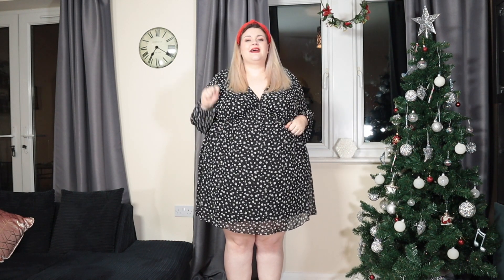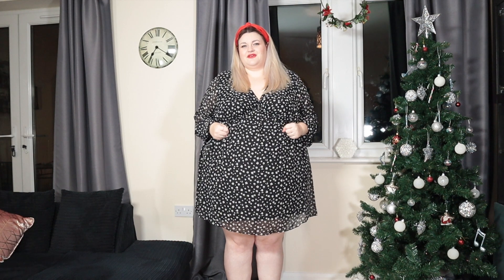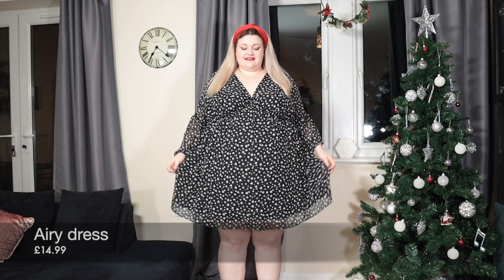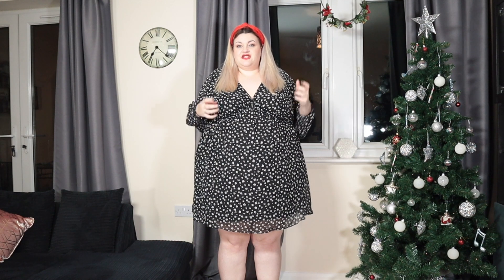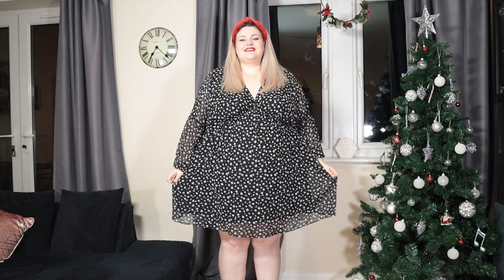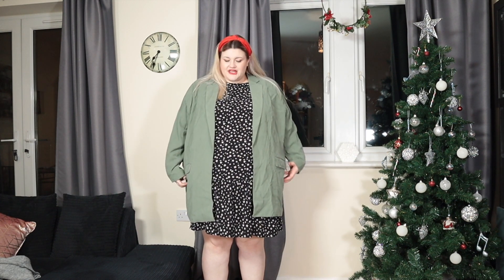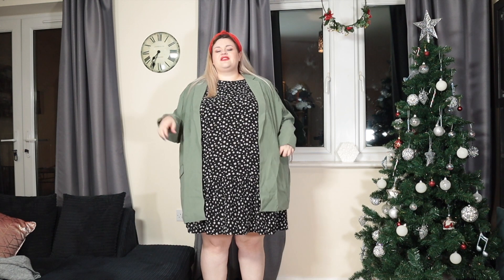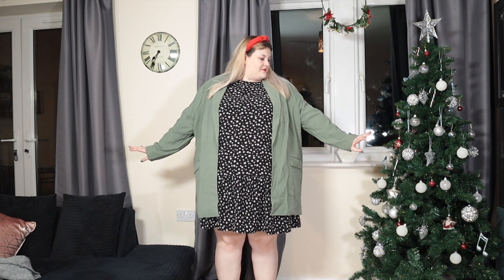Vlogmas Day 19 | H&M Plus Size Clothing Haul - UK Size 28 *Trina-Louise*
I hope that you enjoyed today's H&M Plus Size Clothing Haul!

Here are the items I tried in today's video:

Airy dress

Short dress

Modal-blend trenchcoat

Long Jacket

Collared jumper

Alice band with a knot

Metal Alice band

Beaded Alice band

Rhinestone Alice band

Alice band with beads